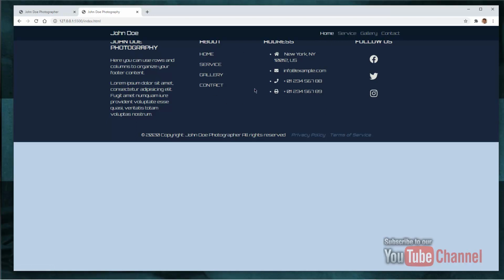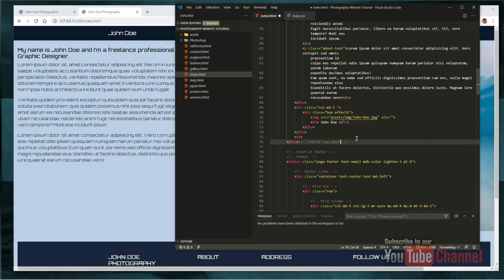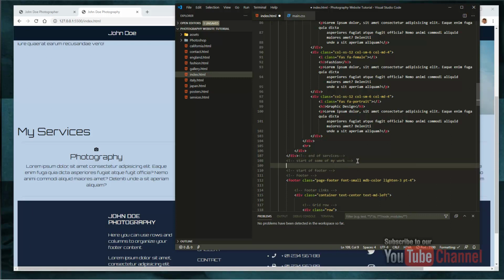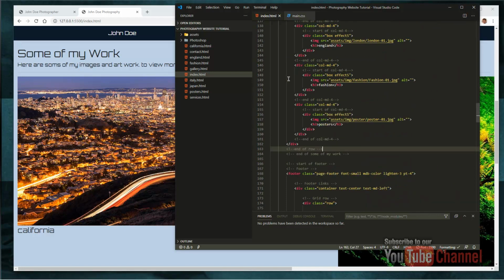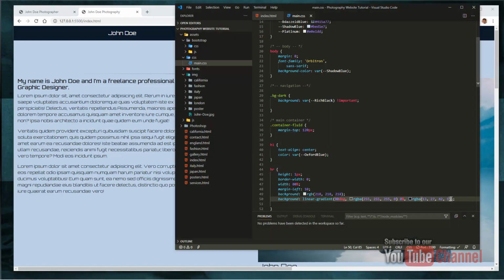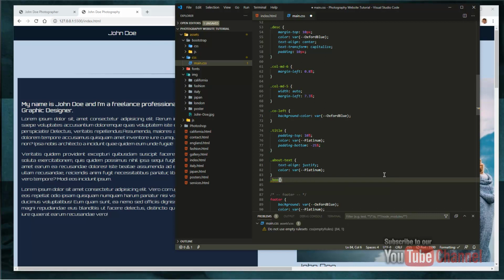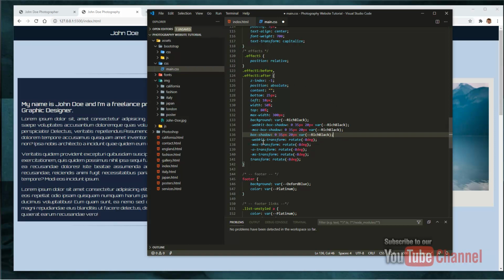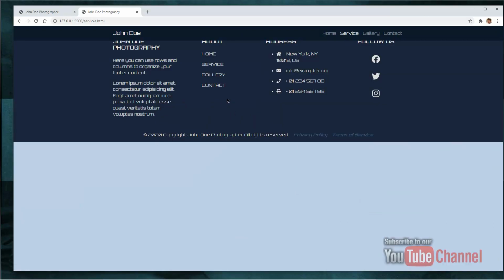John Doe photography part 3 Setting up the home page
This is part 3 on a fully complete website project John Doe Photography for beginners.
In this tutorial we are going to setup the Home page (index.html).
Like I said before the first 100 subscribers and comments I get will be e-mailed the full project*.
*(except Images)